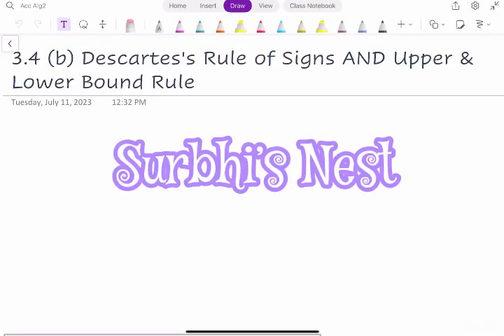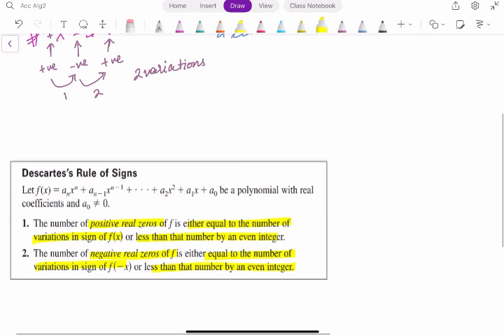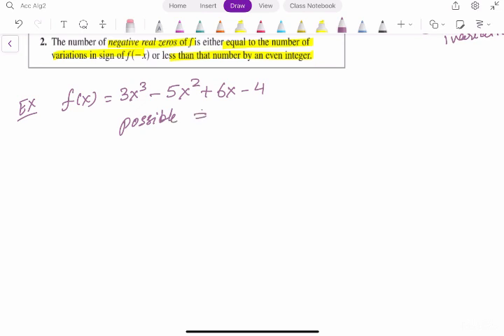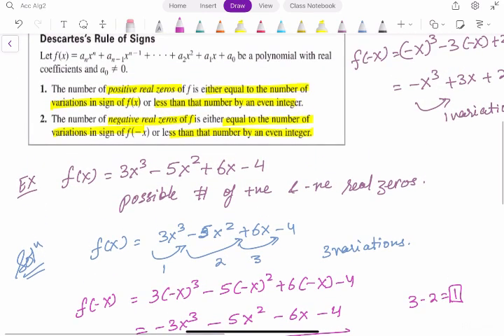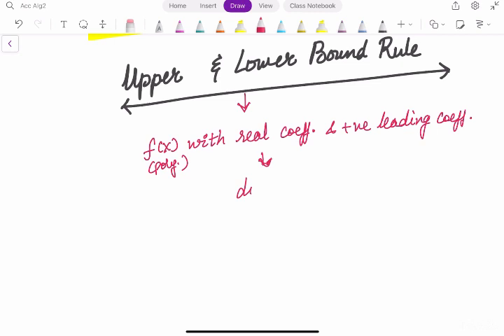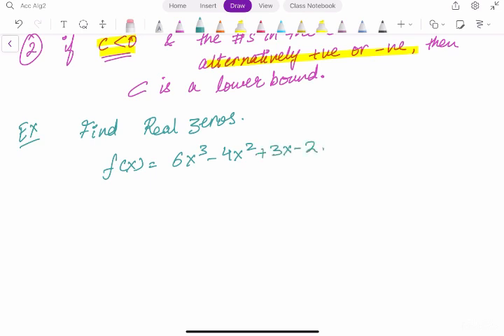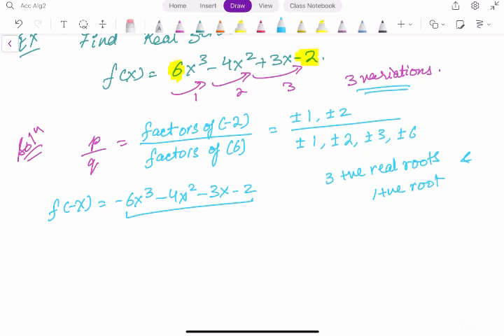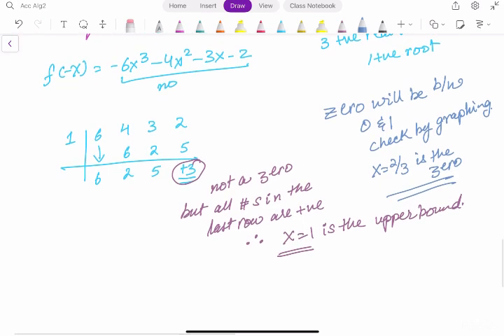Descartes Rule of Signs | Upper $ Lower Bound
Descartes rule of sign and Upper and Lower bound with synthetic division